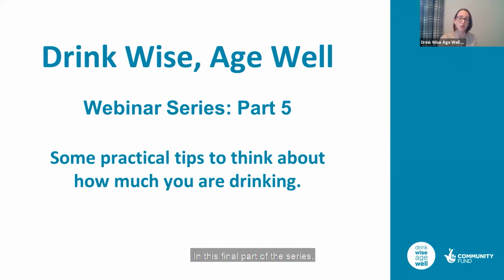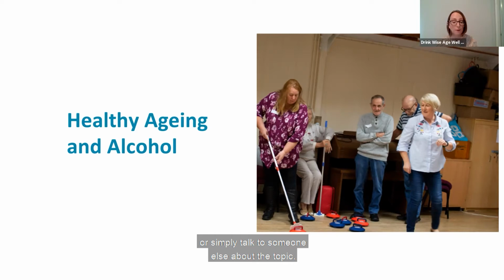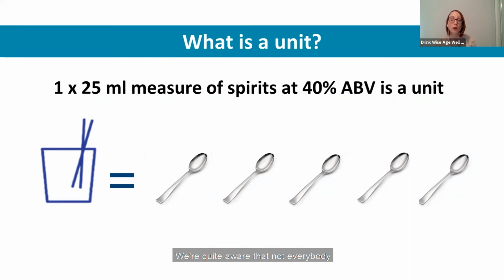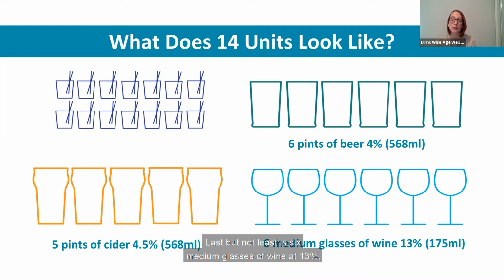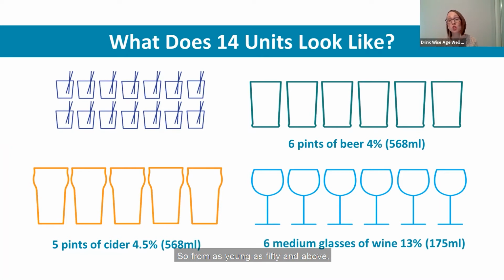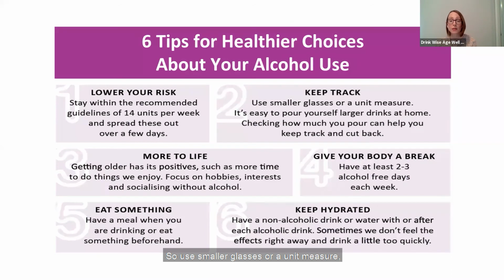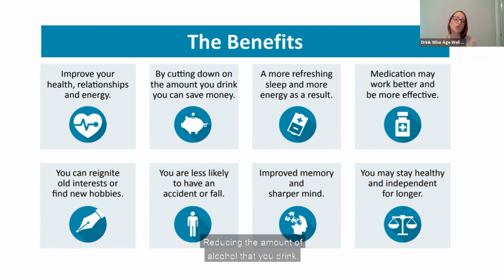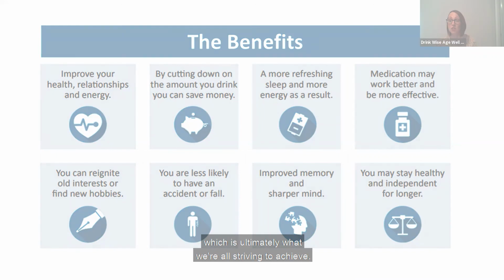Part 5 : DWAW Webinar Series Healthy Ageing and Alcohol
This webinar series from Drink Wise, Age Well shares key programme learning, insights and we hear from our experts by experience on what worked for them in their recovery. In Part 5 our colleague Abby explores alcohol and healthy ageing and gives some practical tips on how to Drink Wise and Age Well